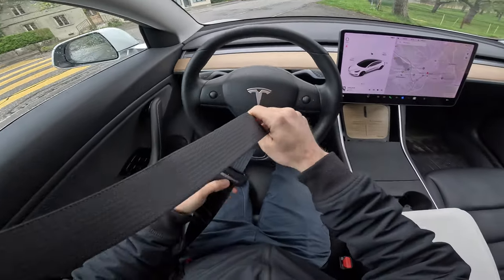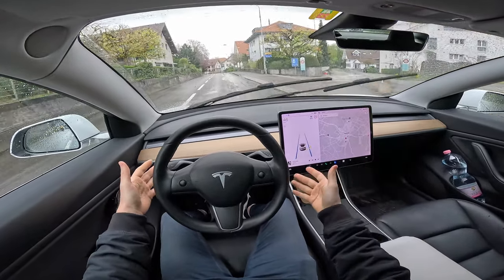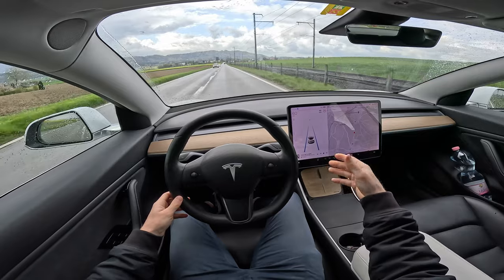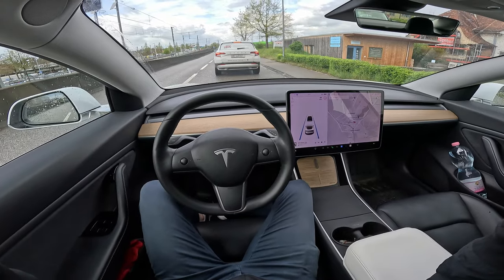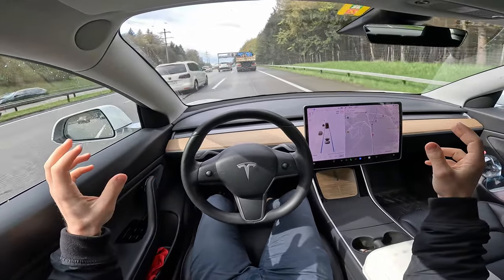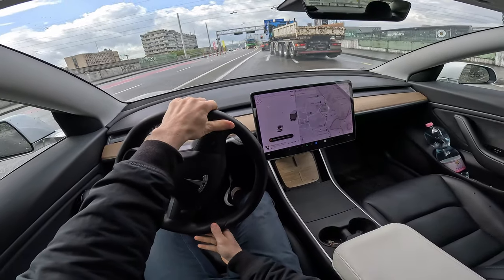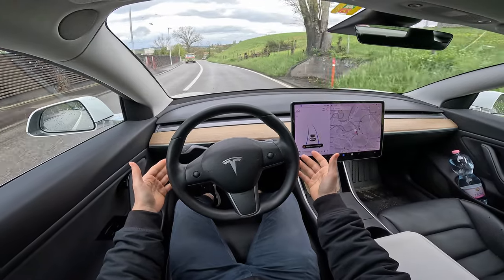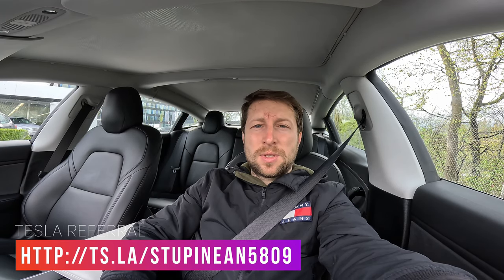TESLA Enhanced Autopilot or Basic Autopilot in 2023!?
Enhanced Autopilot
$6,000

Navigate on Autopilot
Auto Lane Change
Autopark
Summon
Smart Summon